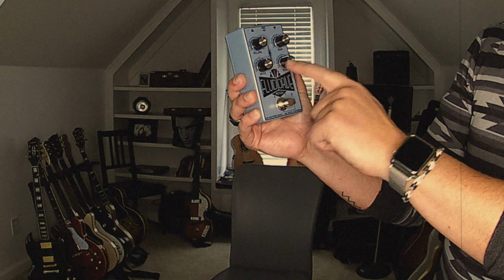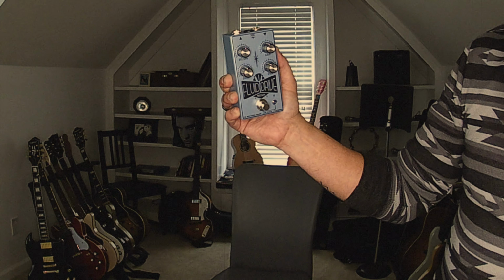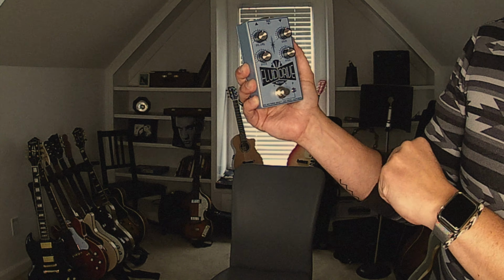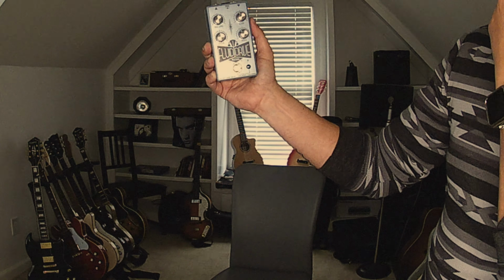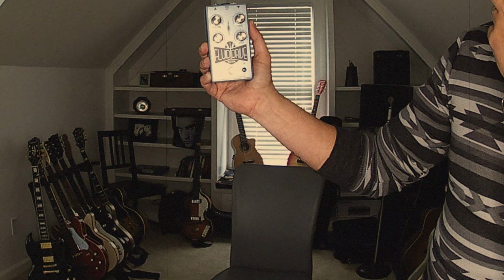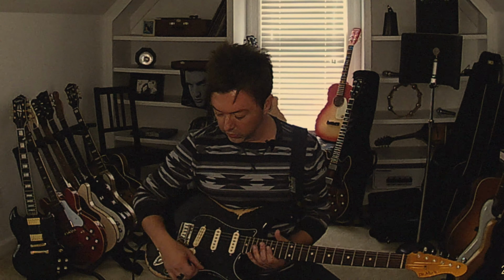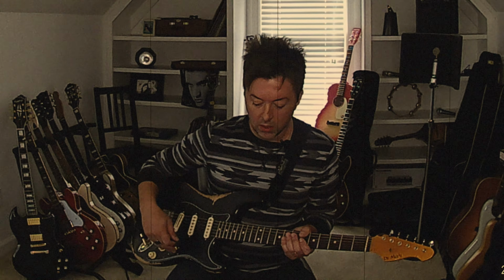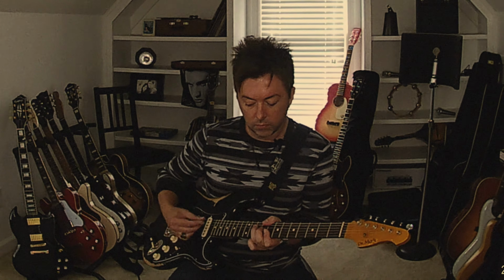NOCTURNE Fluid Drive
Demo of the NOCTURNE "Fluid Drive".  Great pedal!

Music begins at 3:15